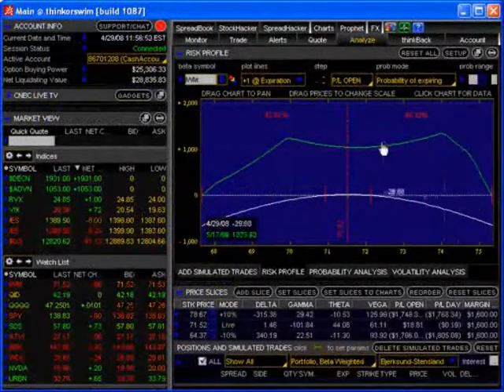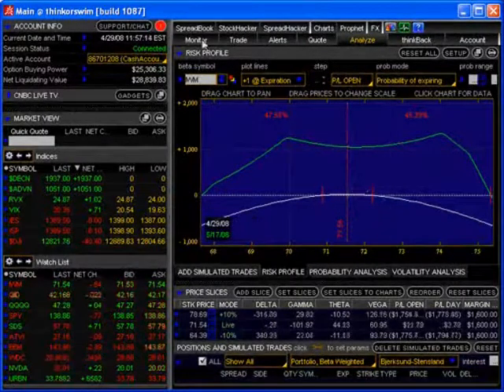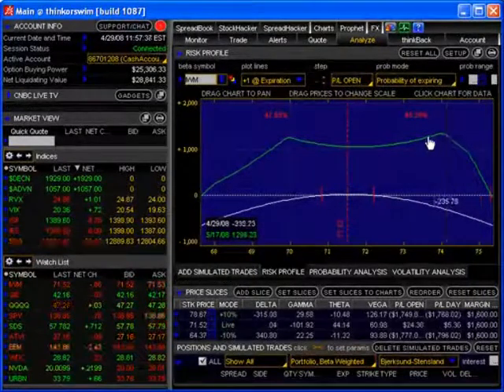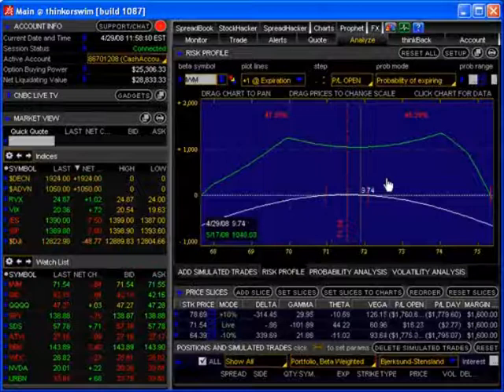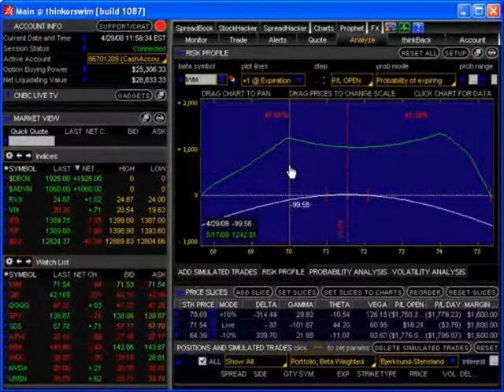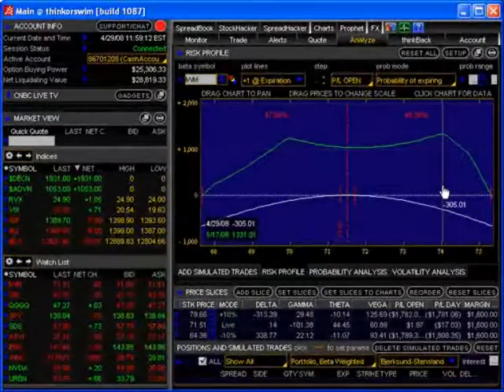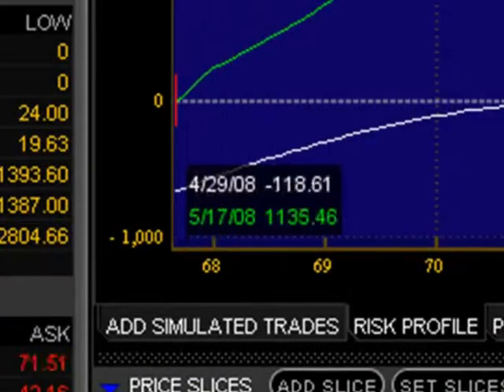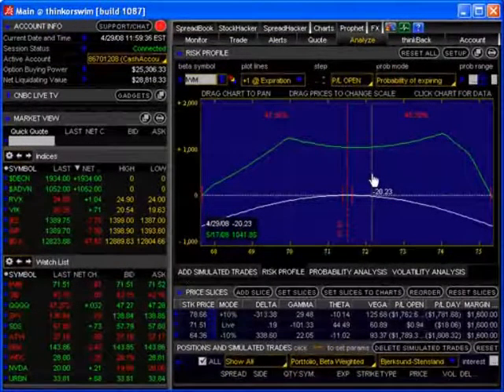Trading Course – Trading Options Like A Business 3 of 6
. Every day many casual options traders are forced to bow out of the ring. They've exhausted their trading account. But there are techniques you can learn to prevent this. To get this strategy that is guaranteed to put you ahead of the crowds Right Now.